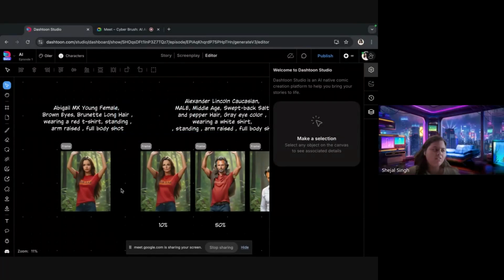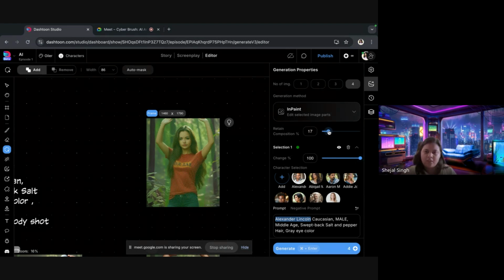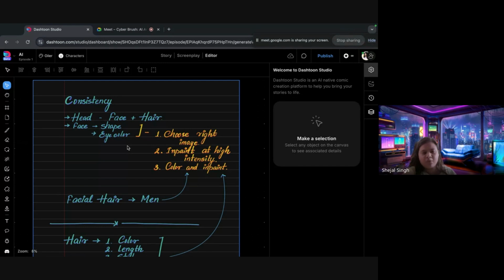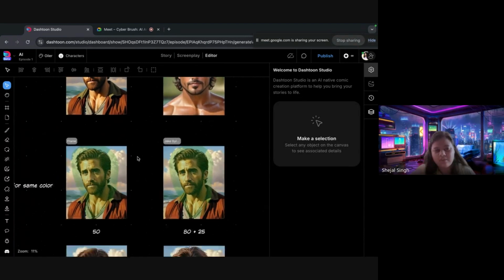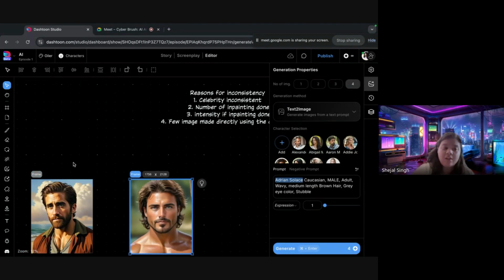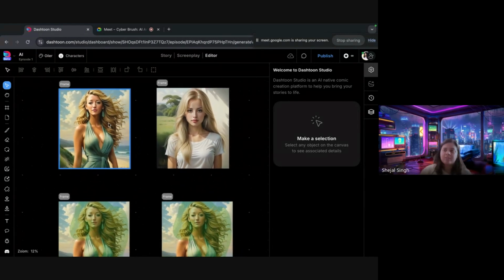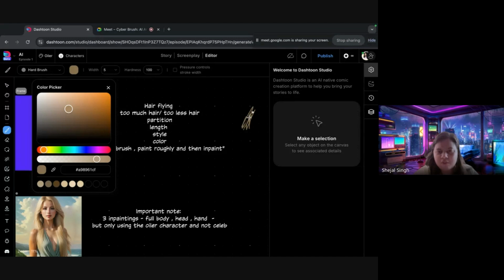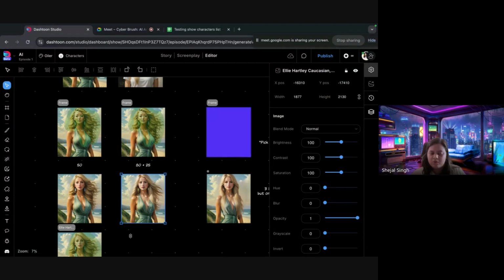Mastering Character Consistency | Cyber Brush 01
Welcome to the Cyber Brush series!

In this episode, we explore how to maintain character consistency across every panel of your comic. Learn how to collaborate with AI to achieve remarkable, consistent results throughout your work.

We'll break down the nuances of inpainting and highlight how it can be used to enhance character consistency. You'll gain insights into controlling character appearance and discover how different generation methods and specifications can influence the final outcome.

00:00 Intro to Character Consistency Issues
00:22 Understanding In-Painting Basics
01:22 Impact of In-Painting Strength on Image Consistency
04:17 Preserving Pose with Retain Composition
08:33 Face Consistency: Hair, Face, and Choosing the Right Base Image
13:30 Higher In-Paint Intensity for Better Results
14:01 Troubleshooting In-Painting Failures at High Intensity
15:29 Manual Modifications for Hair and Facial Features
16:15 Ensuring Consistency in Hair Features
18:02 Consistency Tips for Inpainting Hair and Head in Male Characters
22:11 Inconsistencies in Male Characters
29:50 Addressing Hair Inconsistencies in Female Characters
39:57 Maintaining Consistency in Celebrity Features
41:40 Common In-Painting Mistakes and Color Consistency